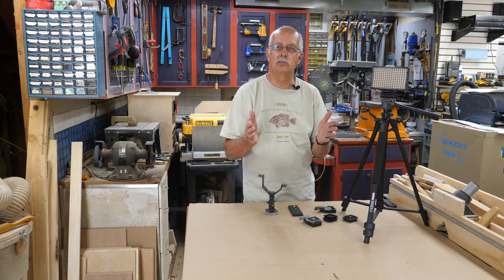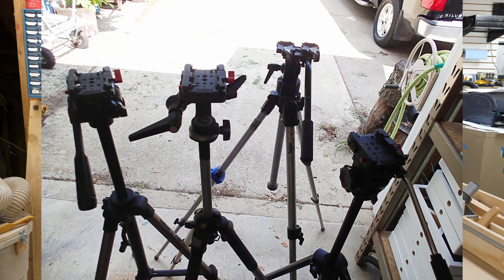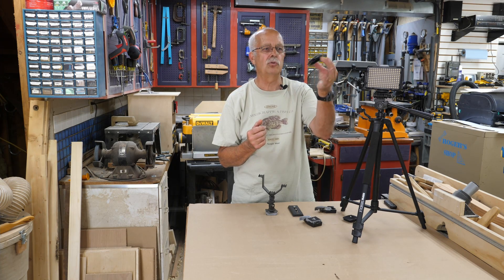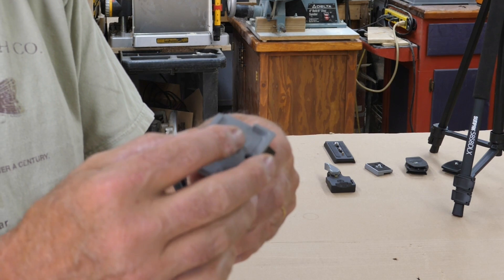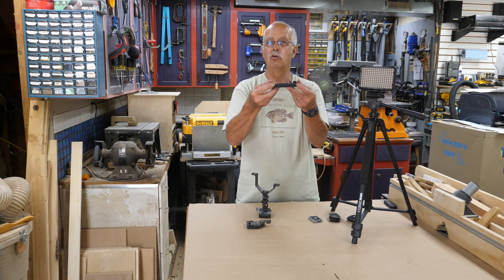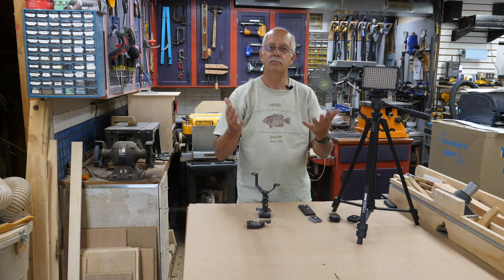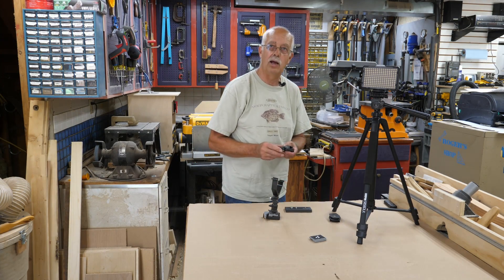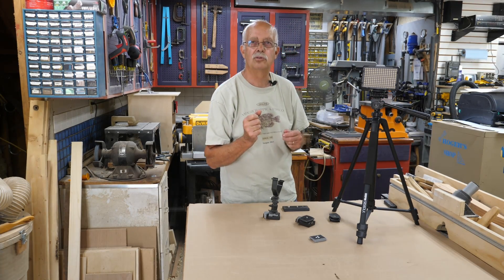Tripod Mounts Setting A (MY) Standard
I have a lot of different brand tripods and I hated always having to switch mount bases.  Time to standardize!  Here is what I settled on.